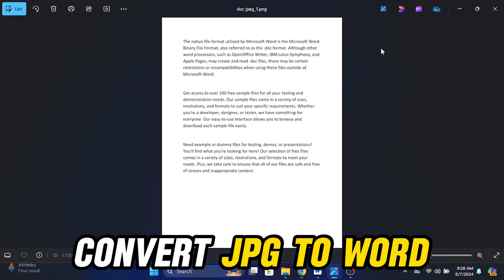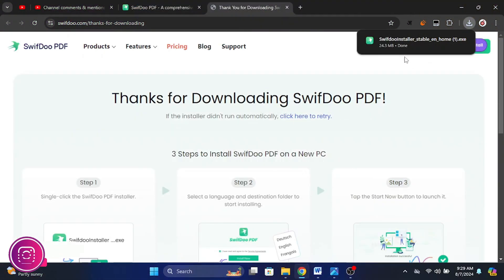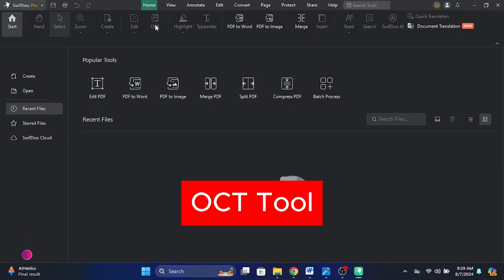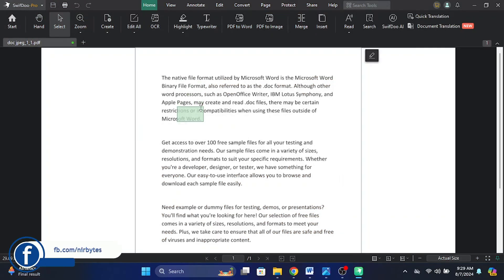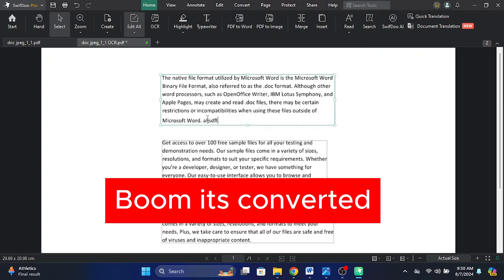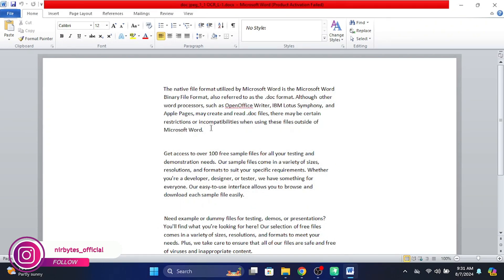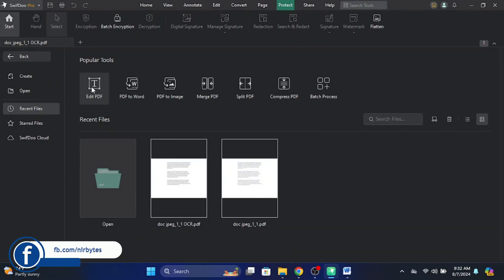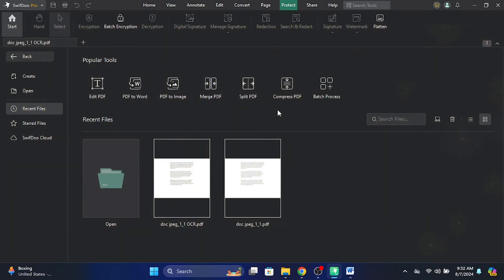How to Convert IMAGE to Editable text for FREE | Convert Image to Word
TOPIC QUERIES:
How to convert image to editable text for free in word
How to convert image to editable text for free pdf
How to convert image to editable text for free i love pdf
Photo to text converter online
Convert picture to text in Word
Extract text from image
Image to text AI
Image to text converter Google
free text to image converter
image to text converter paste
copy paste images text
screenshot to text converter free
turn scan into editable text
text recognition from image free
ai extract text from image